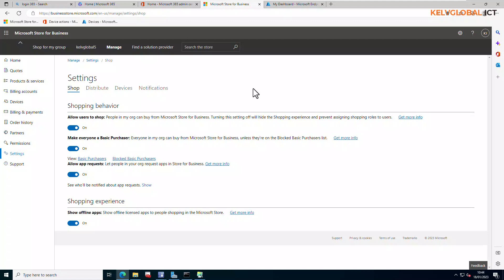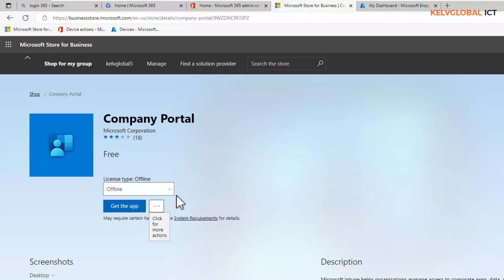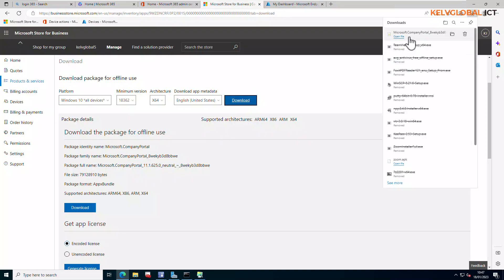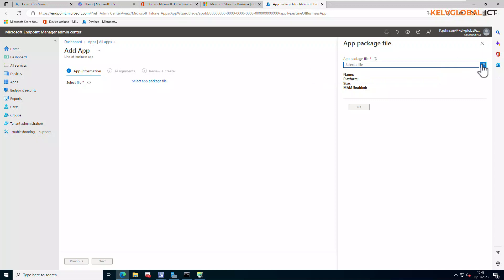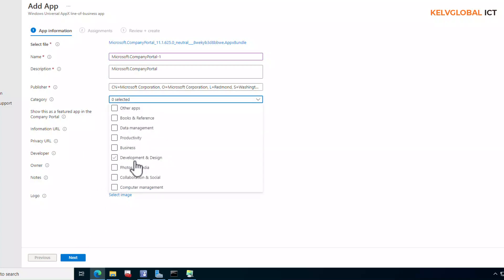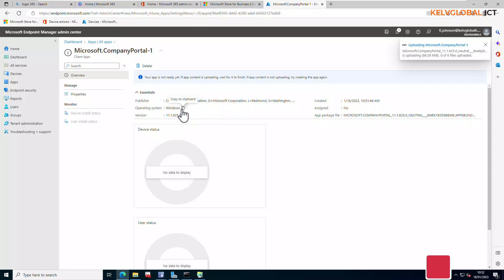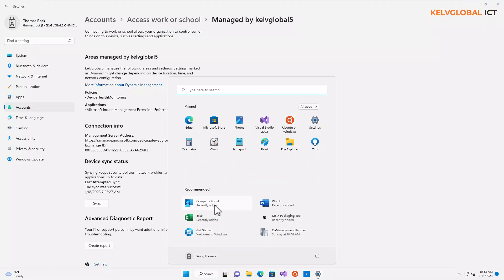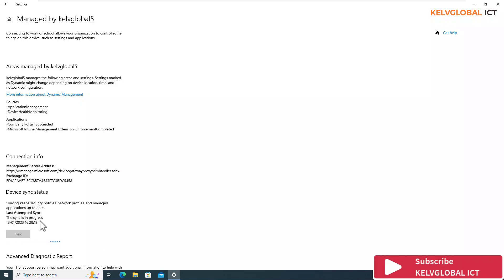Deploy Company Portal to all computers using Microsoft Intune | Deploy Company Portal via Intune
In this video, we are going to deploy Company Portal to all devices using Microsoft Intune.
With Company Portal users will be able to download software that is deployed via Microsoft Intune or Config Manager to devices.